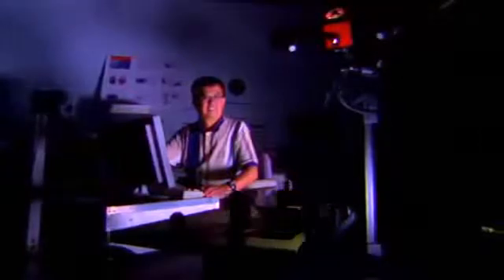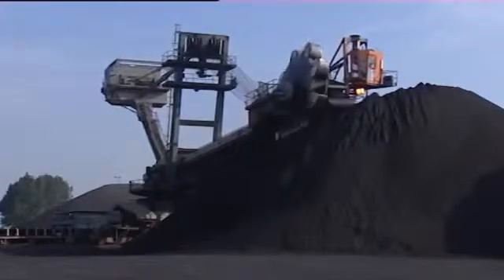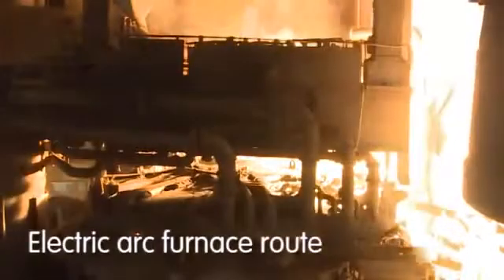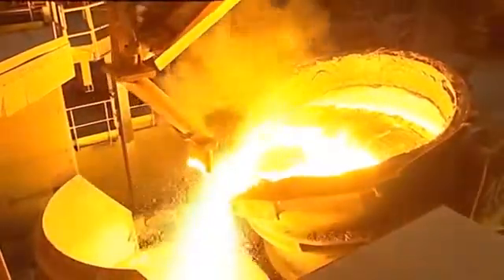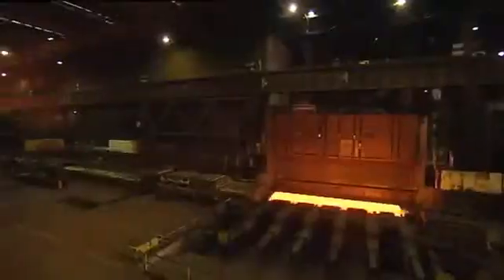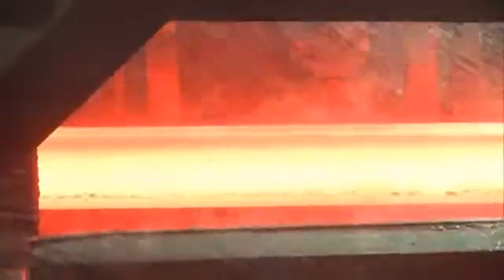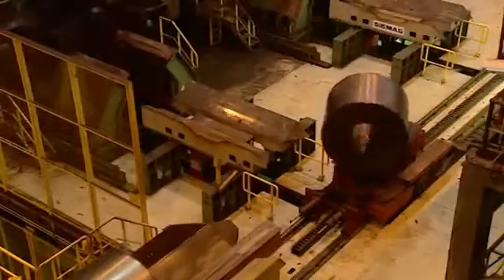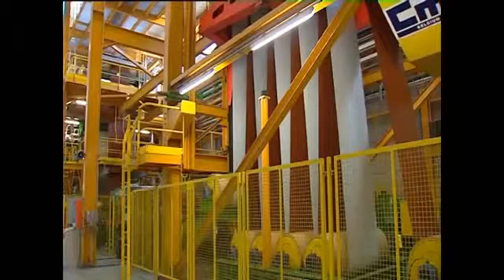ArcelorMittal - корпоративное видео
ArcelorMittal (Люксембург) — крупнейшая металлургическая корпорация в мире. Образована в 2006 году в результате слияния люксембургской компании Arcelor и индийской Mittal Steel бизнесмена Лакшми Миттала. Сумма сделки была оценена в $40 млрд. В настоящее время концерн контролирует около 8% мирового рынка стали и управляет сырьевыми и сталелитейными предприятиями в 22 странах мира.